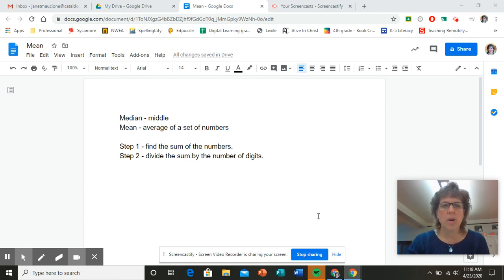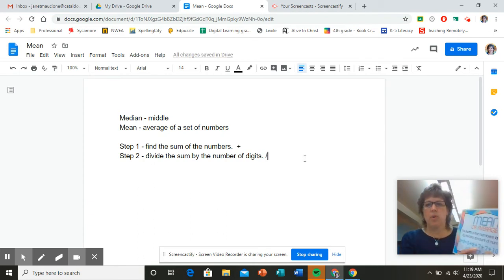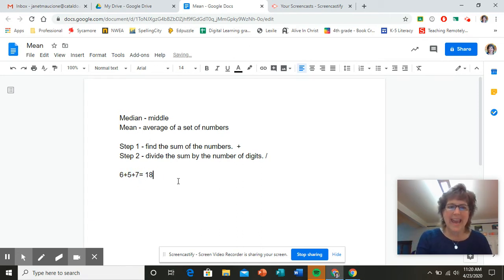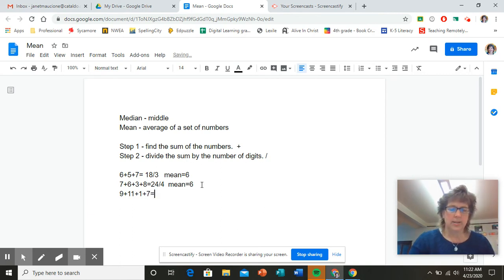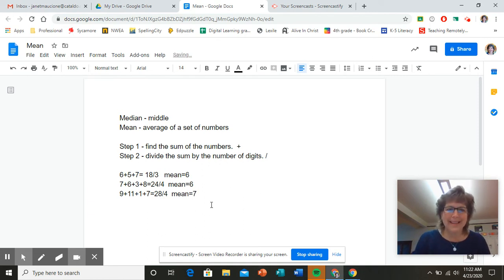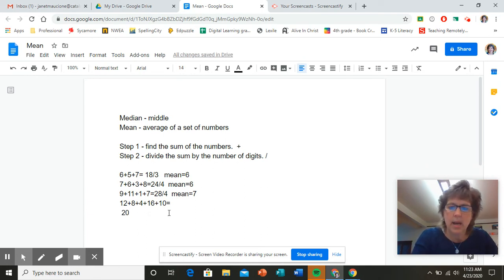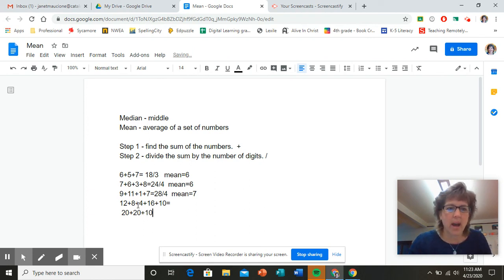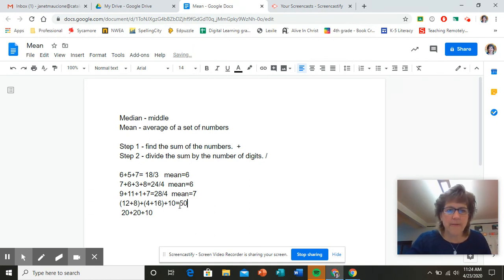Mean (average) video